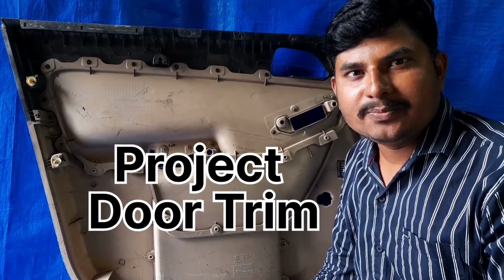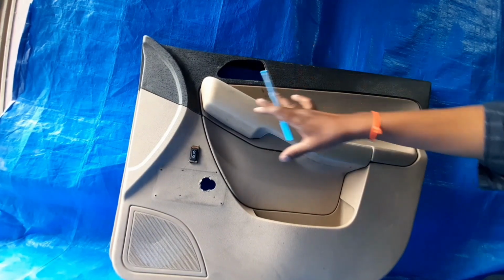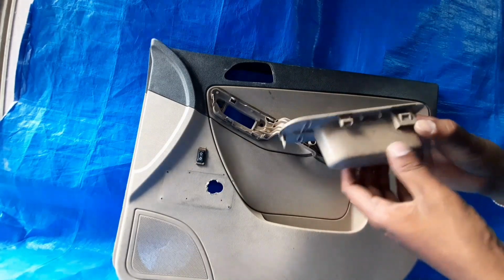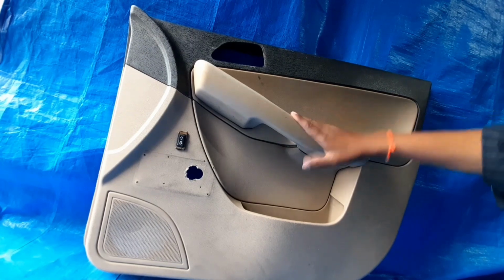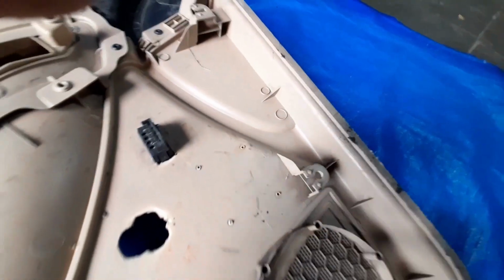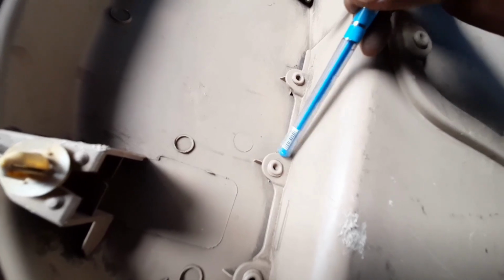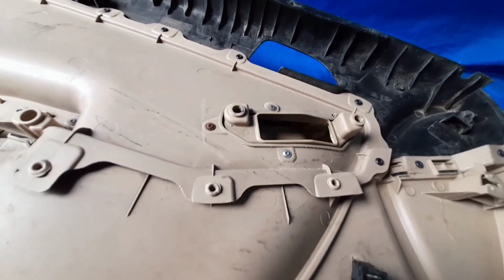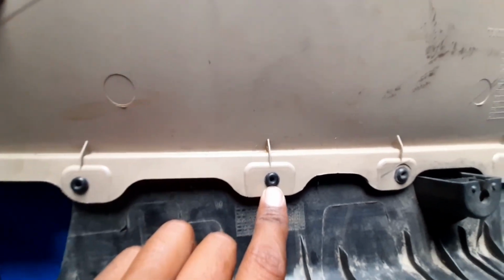Door Trim Project | Automotive Plastic Design Interiortrims doortrim project training 9657062890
DEMO_Automotive Interior Exterior Trim  Plastic Product Design & Development  - using CATIA

automotive automot